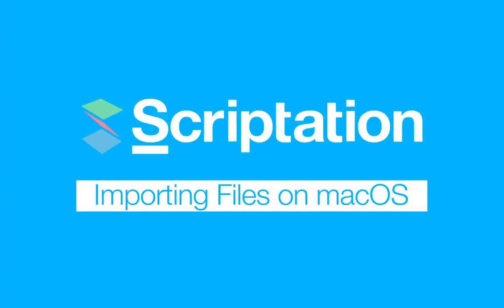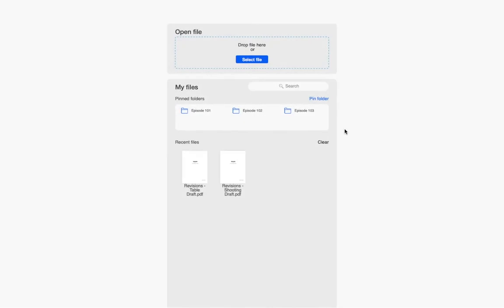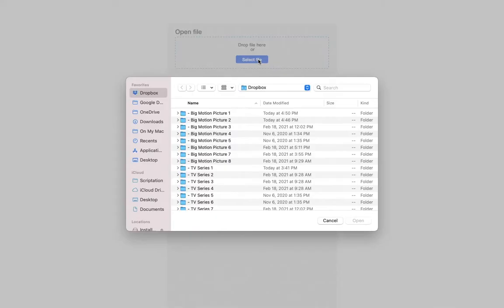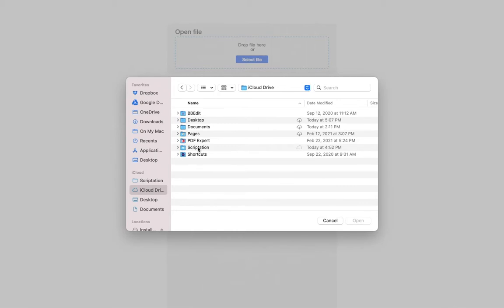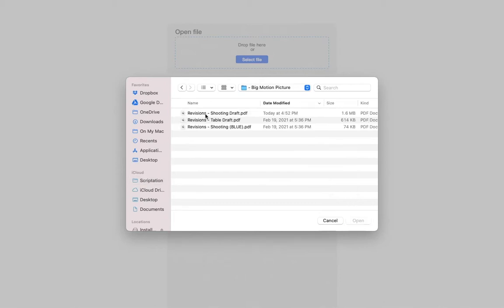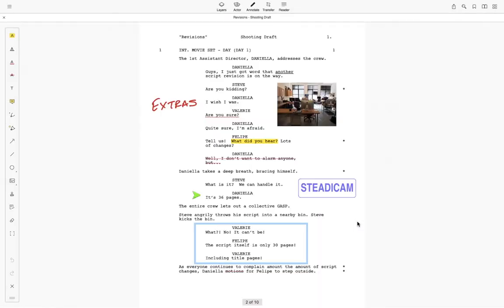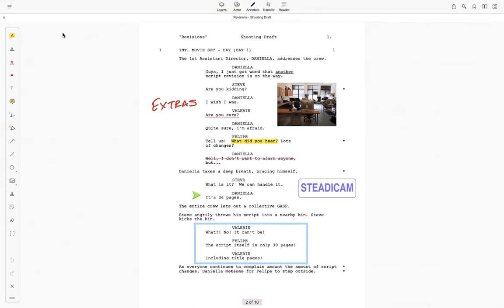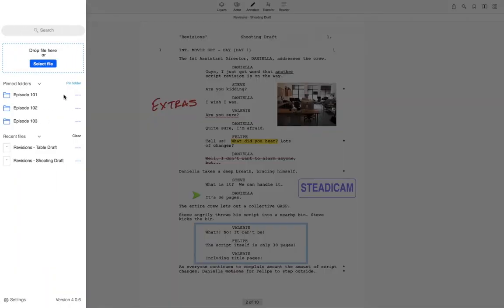Importing Files on Scriptation for Mac | Scriptation Tutorial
Here's how to import files on Scriptation for macOS.